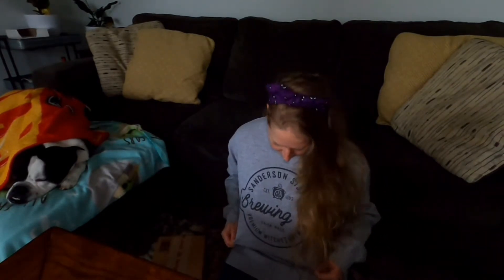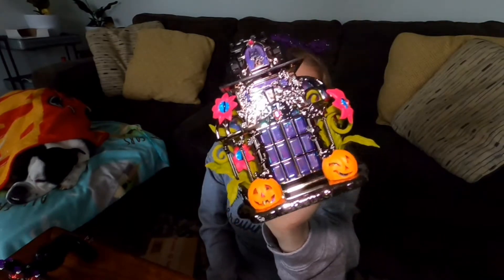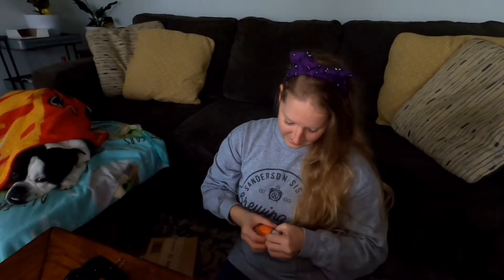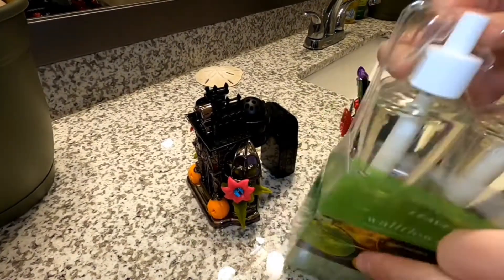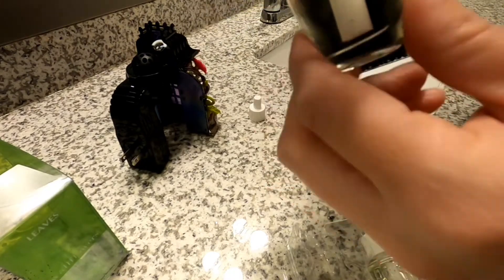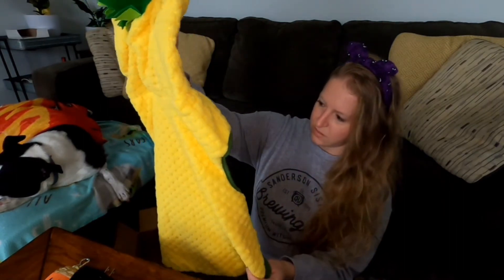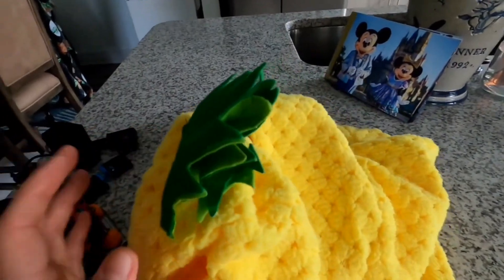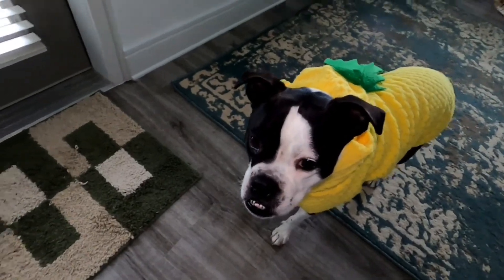VLOGOWEEN 2021 l Bath & Body Works Fall Haul & Target Dog Costume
Happy VLOGOWEEN!

In this video we cruise through our Bath & Body Works Fall Haul as well as have a Target Dog Costume Try On!

MinnieMakers Bowband Haunted Mansion

We are Cassie & Joe, a married couple sharing our travel expeditions, reviews, tips, tricks and recommendations.